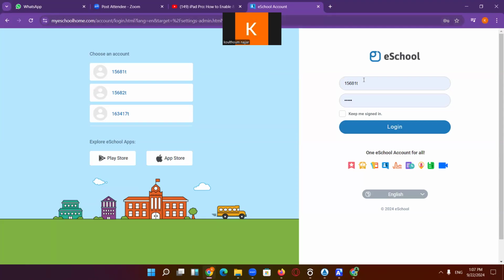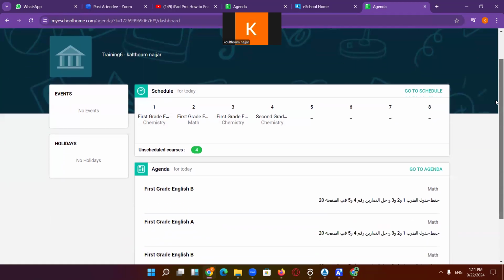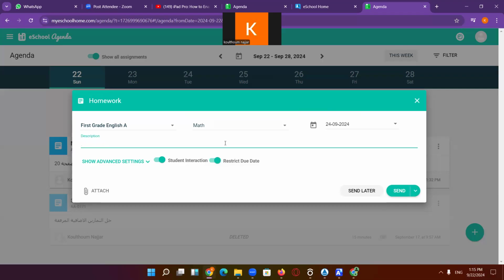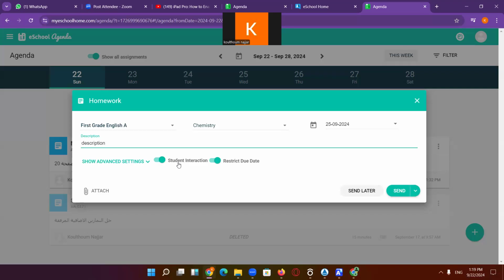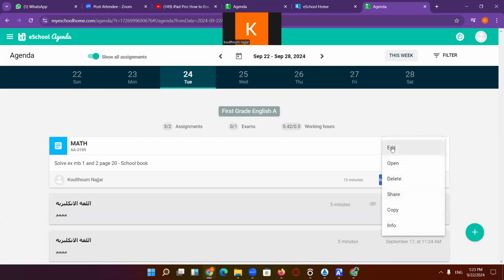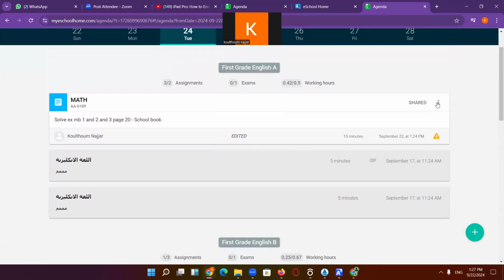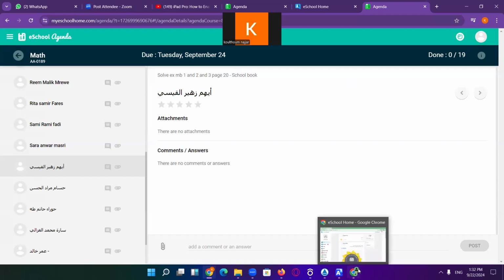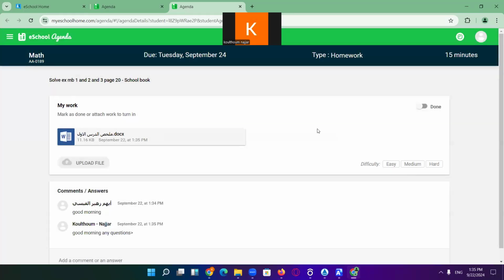Agenda- part 1- english version